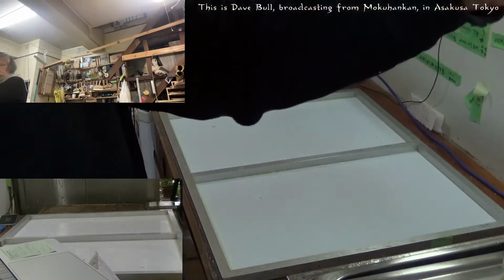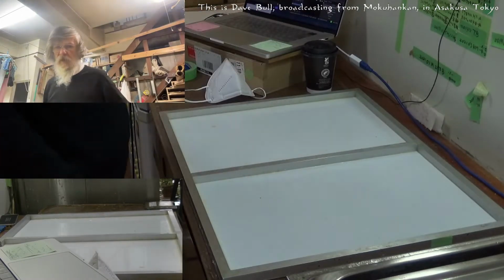Twitch replay 2022 01 29